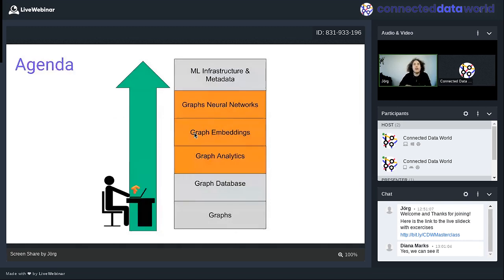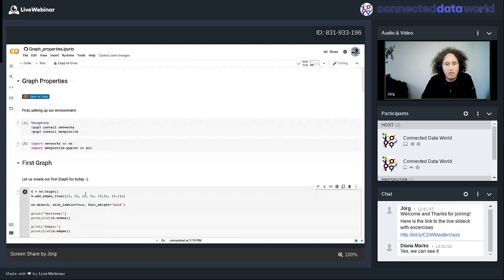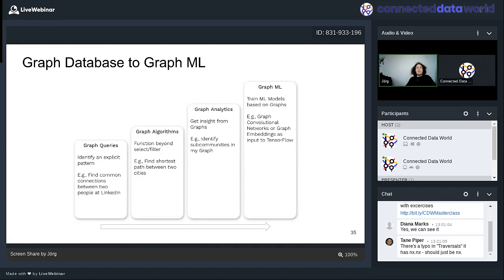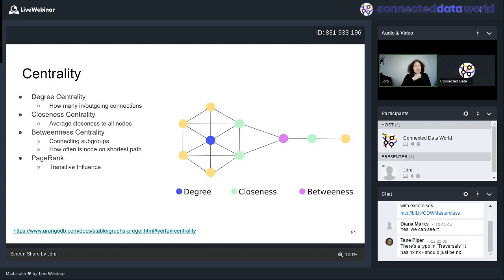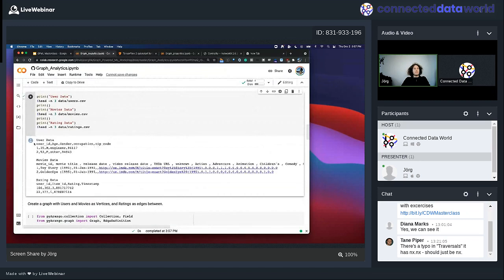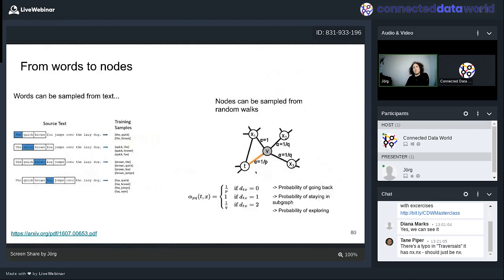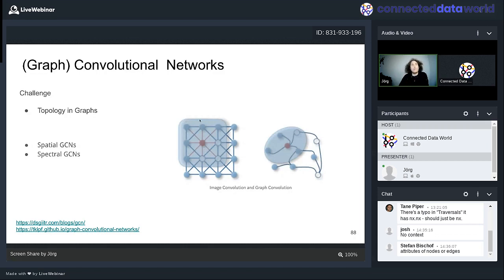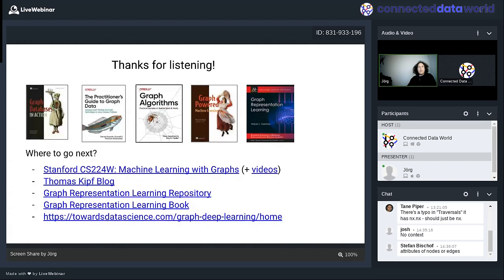Graph Powered Machine Learning From Graph Analytics to Graph AI | Jörg Schad | Connected Data World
Graph ML - The next level of Machine Learning; Learn how to use it and also when not to!

This Masterclass focuses on why Graphs have become one of the biggest trends in Machine Learning. Graph Machine Learning based on graph analytic algorithms is driving significant improvements in Fraud/Anomaly Detection, Ranking (Page Rank), Recommendation Engines (collaborative filtering), text summarization, and other NLP tasks.

The Masterclass covers Graph Analytic Algorithms and their applications and the more novel–but equally exciting–field of Graph Machine Learning, including topics such as Graph Embeddings and Graph Neural Networks and applications of Graph Machine Learning.

The Masterclass is hands-on using jupyter notebooks, so there is no need to pre-install software. However, it is important to verify that your network has access to Colab.

Key Topics
* Hands-on Experience and best practices on
  * Graph Modeling
  * Graph Analytics
  * State of the Art Graph Machine Learning
* Tradeoffs between different Options in respect to performance and complexity

Target Audience
* Data Scientist/Analyst
* Data Architects
* Engineers interested in Data Science
* Scientists interested  in Data Science
* Architects/Data Solution Specialists

Goals
* Understand the value of Graph Data and its applications and best practices in Analytics and Machine Learning.

Session outline:
* Introduction to Graph
* Graph Use Cases
* Graph Modeling & Storage
* Graph Analytics
* Graph Machine Learning
  * Embeddings
  * Graph Neural Networks
* Conclusion
  * Additional resources

Format
* The class will be a mix of interactive lectures followed by hands-on exercises for each part.
* These exercises will be based on Colab backed jupyter notebooks.
* We will summarize everything we learned by working on a final project in small teams.

Level
* Intermediate - Advanced

Prerequisite Knowledge
* Prior exposure to Graph Databases or Machine Learning is helpful but not required.

About the instructor:

Jörg Schad. CTO, ArangoDB

Jörg Schad is the CTO at ArangoDB. In a previous life, he has worked on or built machine learning pipelines in healthcare, distributed systems at Mesosphere, and in-memory databases. He received his Ph.D. for research around distributed databases and data analytics. He’s a frequent speaker at meetups, international conferences, and lecture halls.